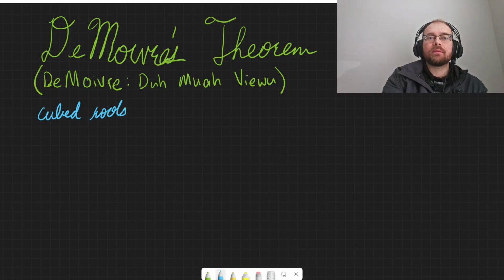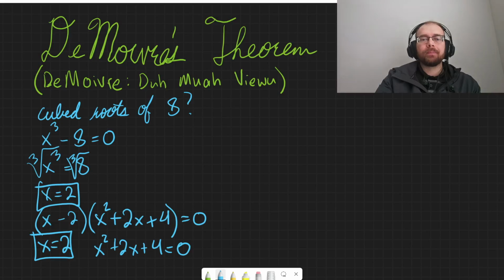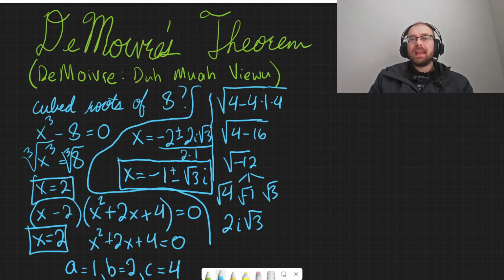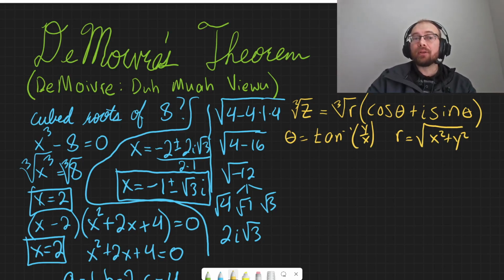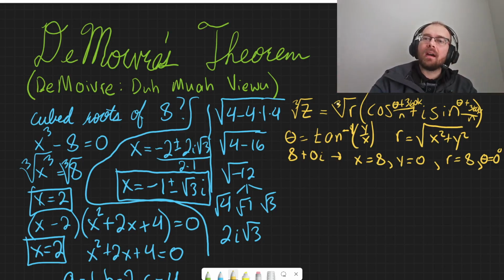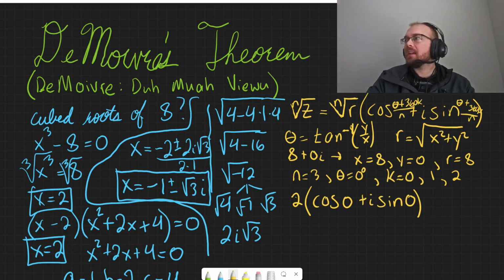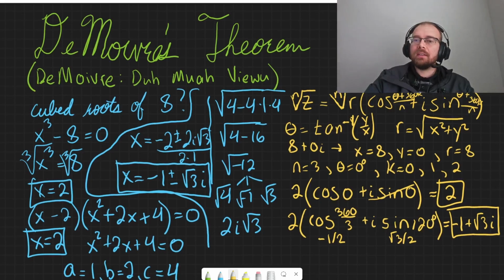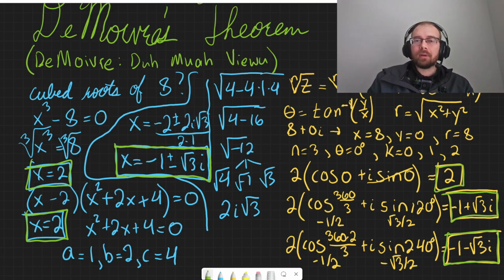DeMoivre's Theorem Example: Cubed Roots of 8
DeMoivre's Theorem (Duh Muah Viewus) is a crazy formula that does crazy things. First of all, for any nth root of a complex number z, there are n roots of that complex number. Yep, so there are 2 roots where you square root a number, 3 when you cube root a number, and so on.

When you need to find the roots of a number, sometimes you can just do it the normal way (which I also show in the video). Sometimes, you can't. The Equation we use is a complicated one, but it helps us find all the roots we need to look for.

Here's how to pronounce DeMoivre correctly (so you can wow your classmates and teacher):

Blessings y'all!